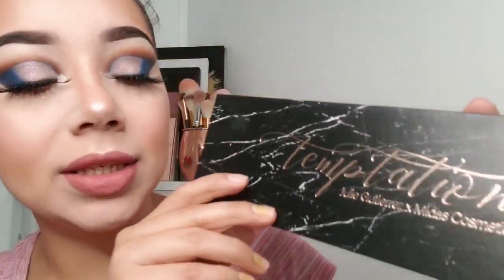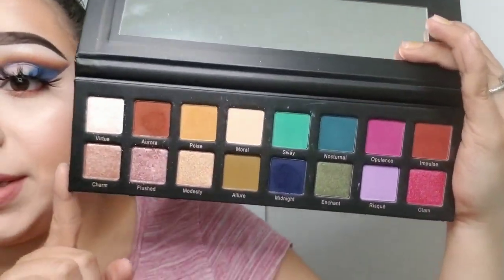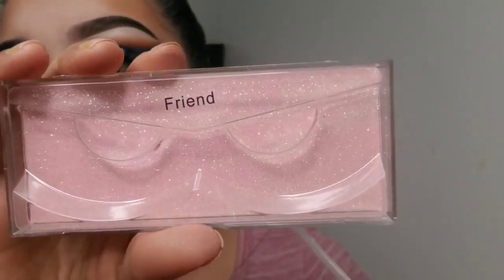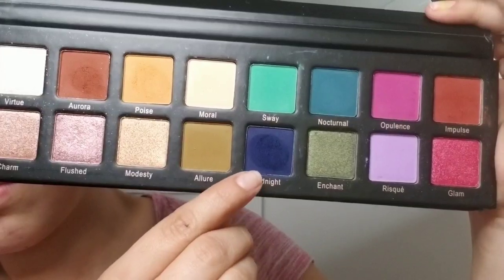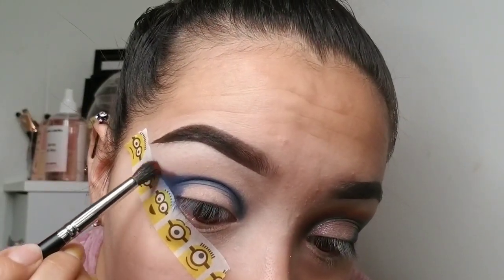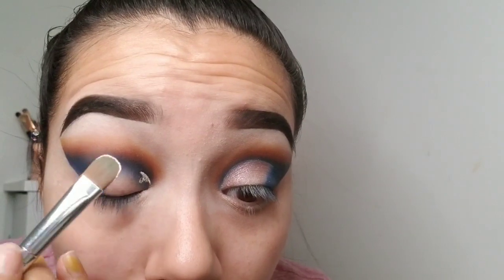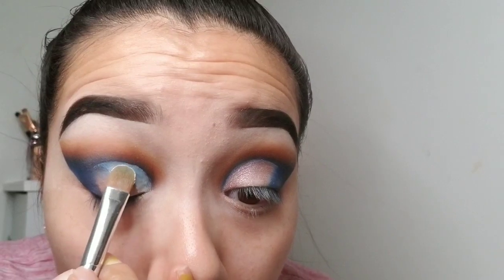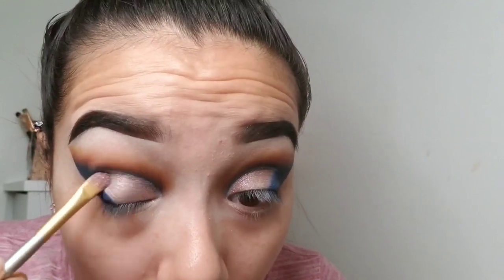Midas cosmetics Temptations pallet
Hey my tinys, welcome back or to my channel! Today's video is on this midas cosmetics temptations pallet. I hope you enjoy this video and im super happy to be back.
Aliexpress pallet: $7.38
US $5.37 22%OFF | Beauty Glazed 63 Color Makeup Eyeshadow Palette Pigment Glitter Shimmer Make Up Eye Shadow Pallete Sombra Paleta De Sombra Set

Dose of Vanity selfie ring light

Wish lashes:
I think you'll like Different Style 5 Pairs Eyelashes 6d Mink Lashes Natural Long Mink Eyelashes 6d False Eyelashes Full Strip Lashes. Add it to your wishlist!

Aliexpress brushes:
US $3.54 26%OFF | Anmor 12 PCS Makeup Brushes Set Professional Brush For Make up Soft Synthetic Hair Eyeshadow Blending Concealer Cosmetic Kit

I do get 10% commission

Code 'tania19' for $$ off